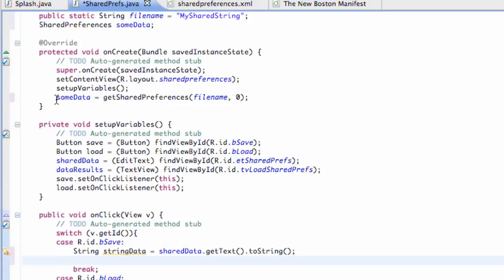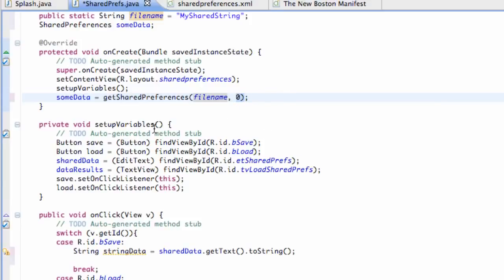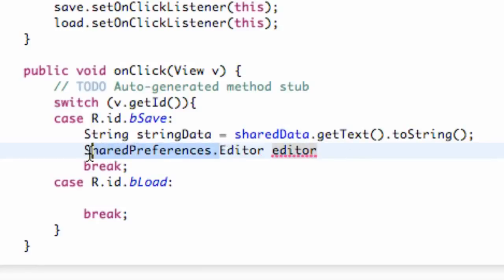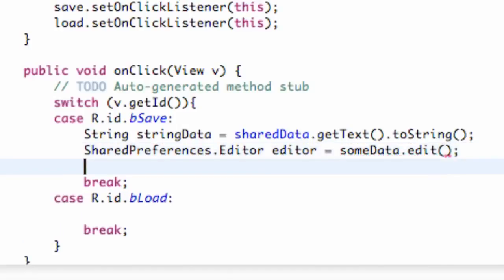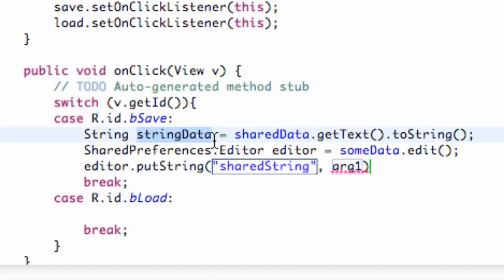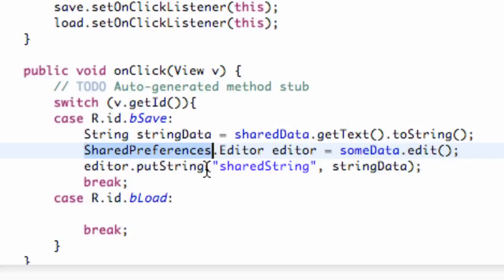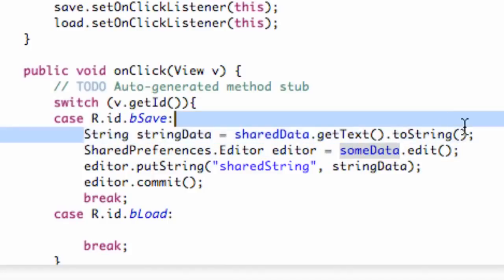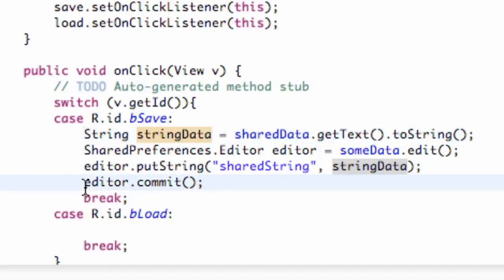96 SharedPreferences Editor